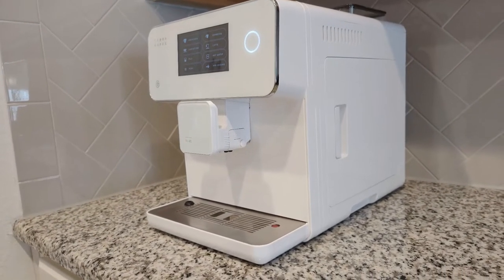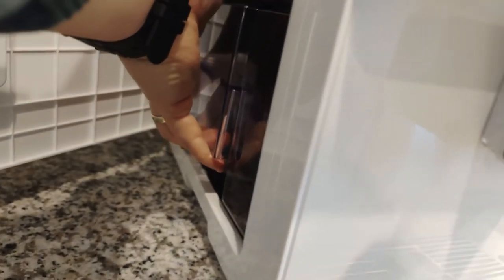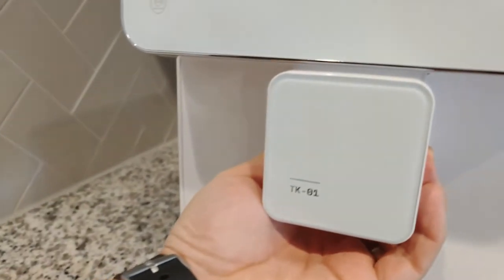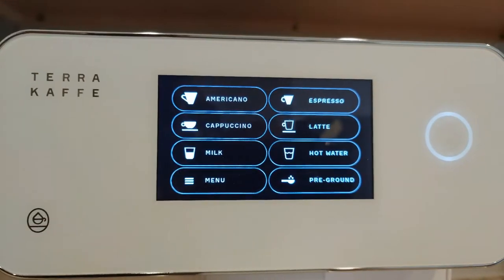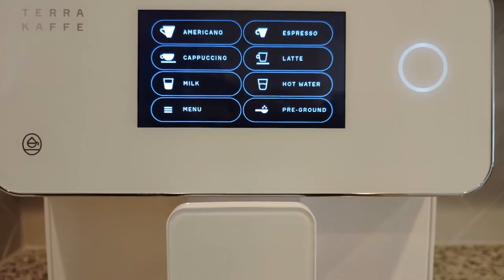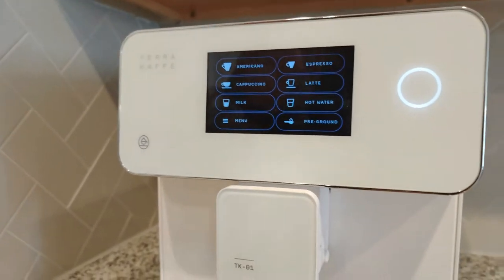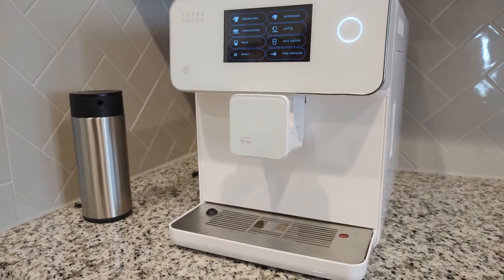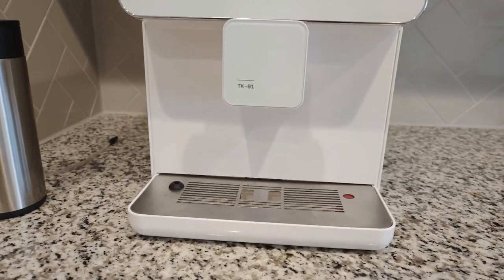Terra Kaffe TK-01 easy to use espresso machine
Here is my review after using this espresso machine for some time.